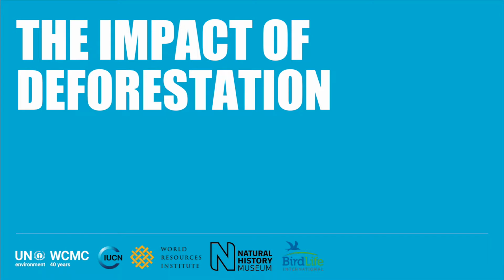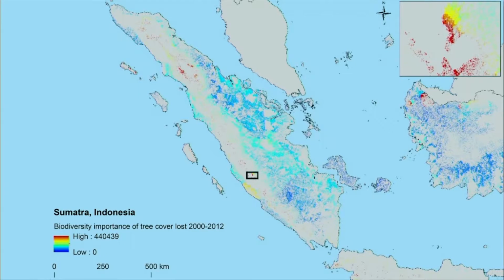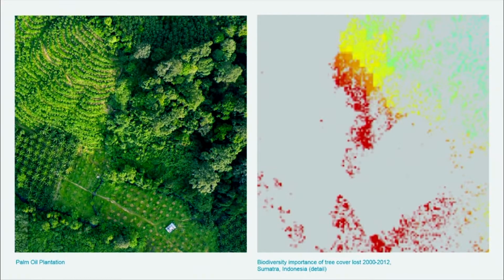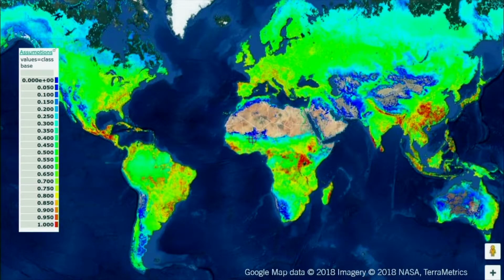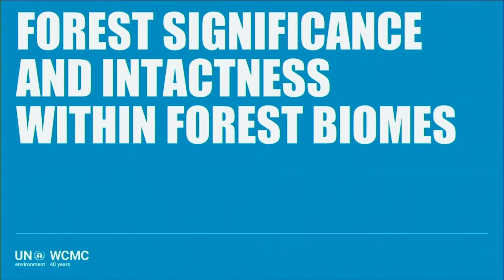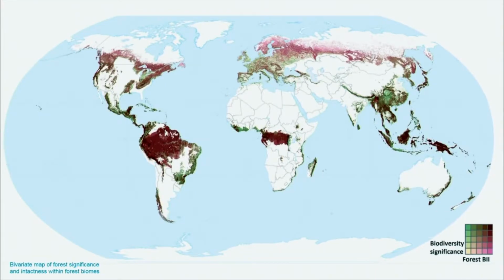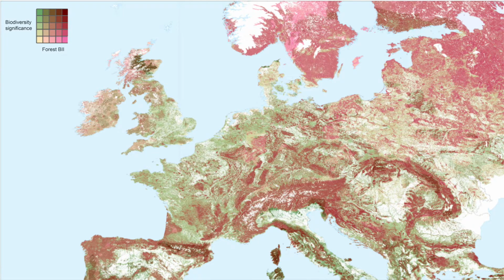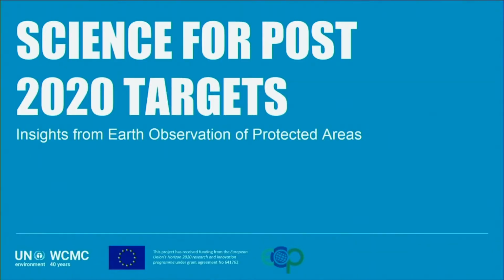Corli Pretorius, deputy director, UNEP-WCMC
Highlights from Corli Pretorius's presentation on how UNEP-WCMC uses satellite earth observation in their work.